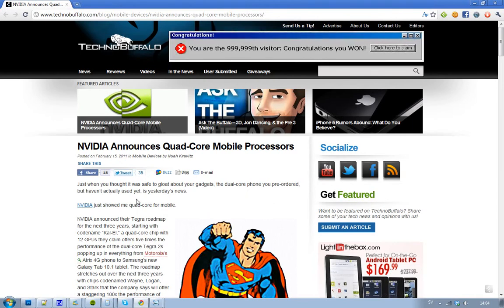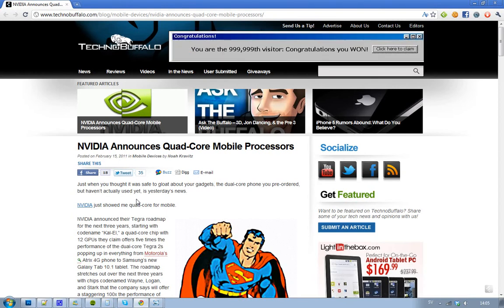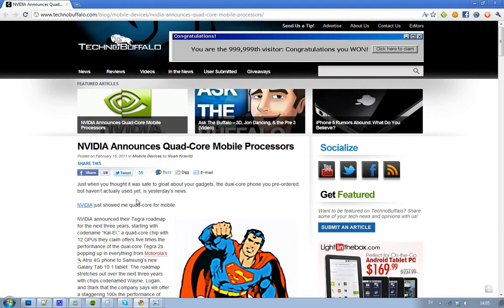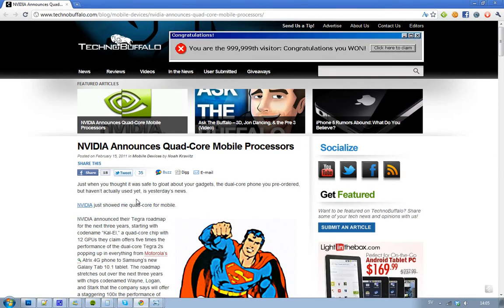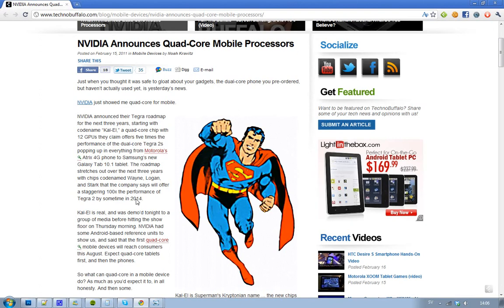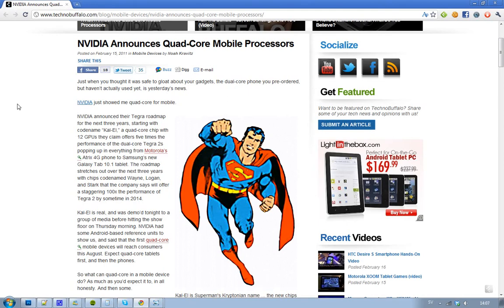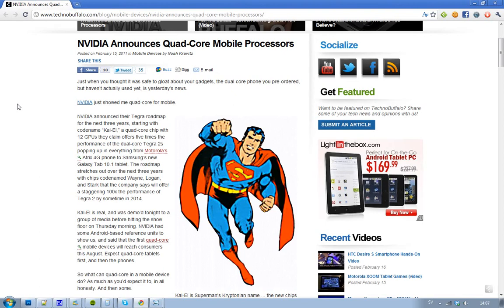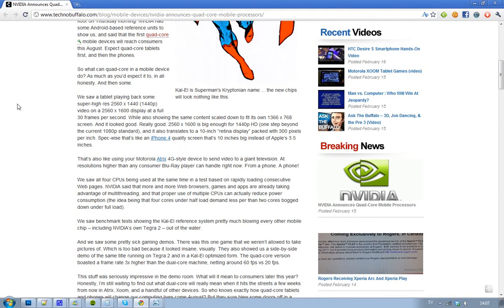Quad-Core Smartphones & Tablets! Nvidia Announcing Kal-El! 5 Times Better Dual-Core Tegra 2 Chip!